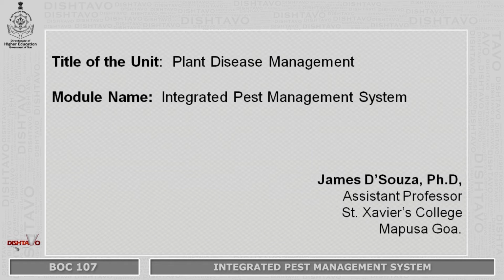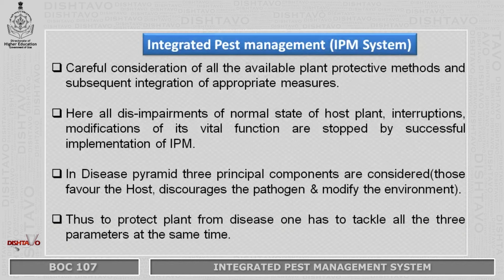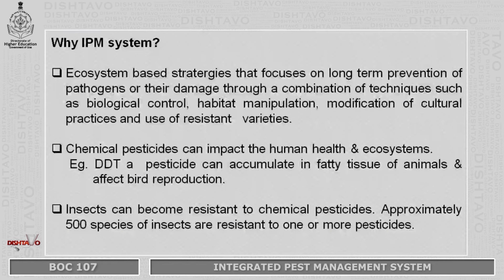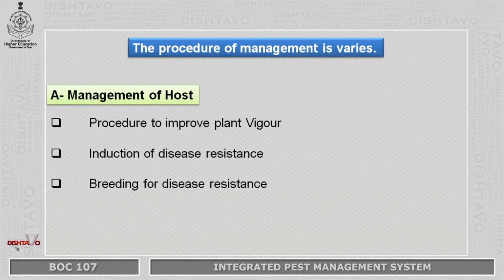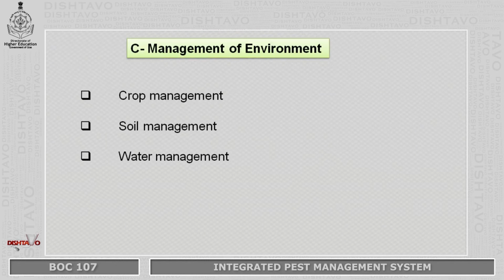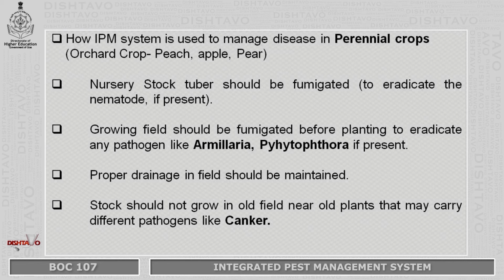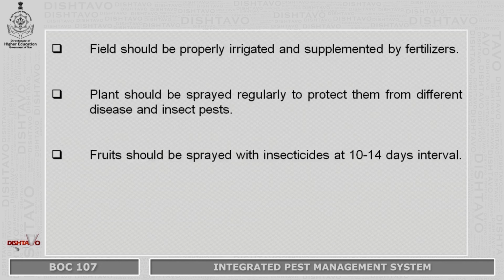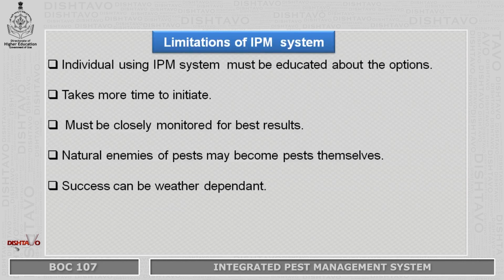49 || BOC 107|| Plant Disease Management || IPM Systems